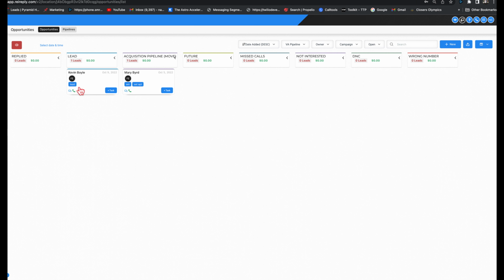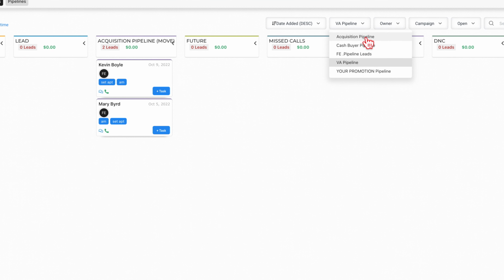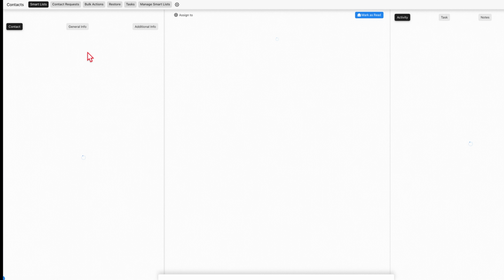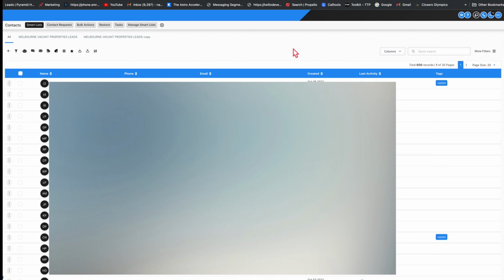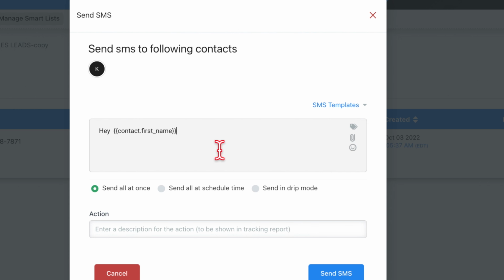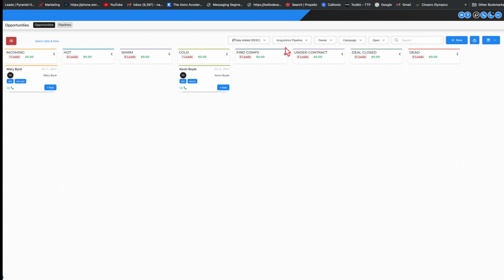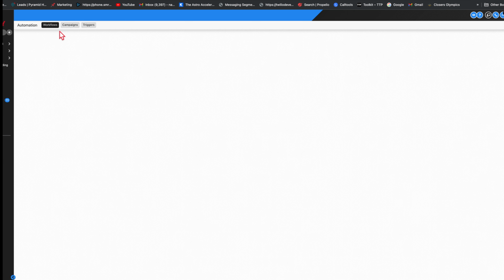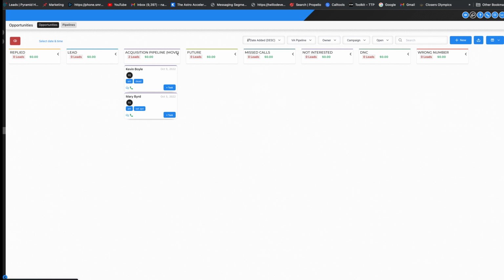FULLY COMPLETE SET UP REIREPLY || Part 7